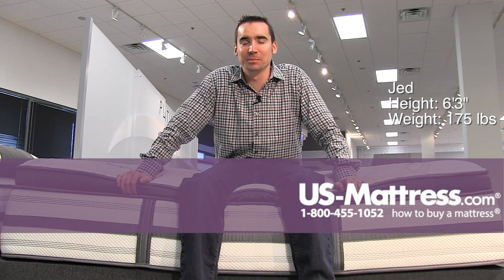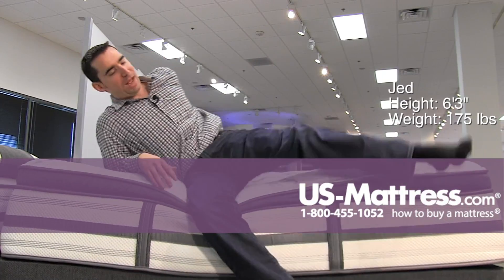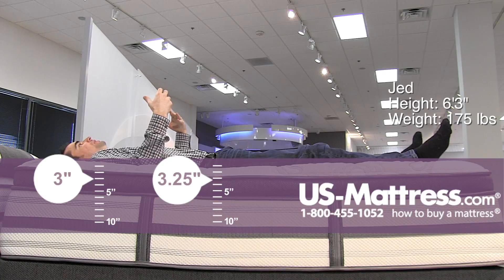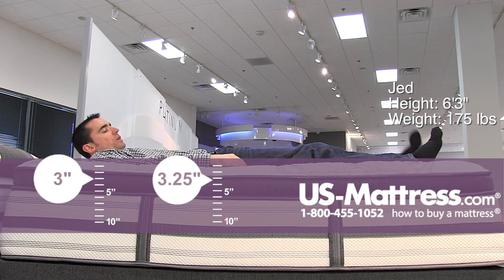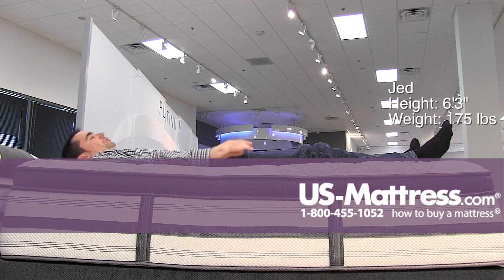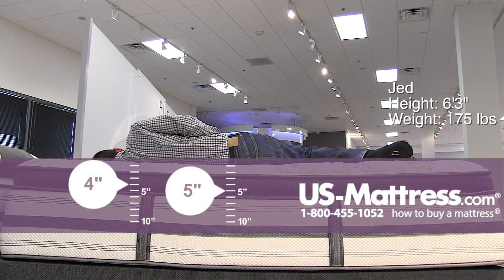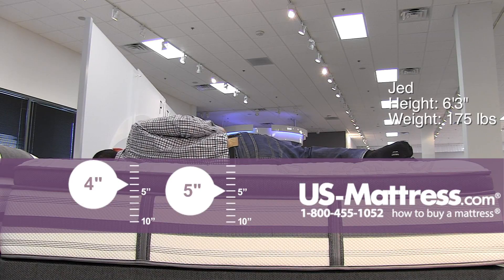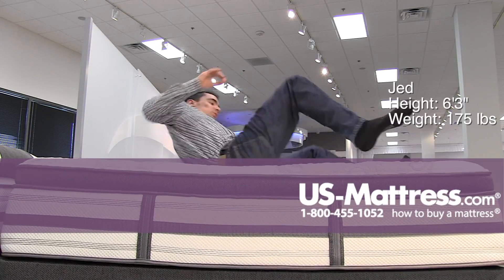Simmons Beautyrest Platinum Trixie Plush Pillow Top Mattress Comfort Depth with Jed